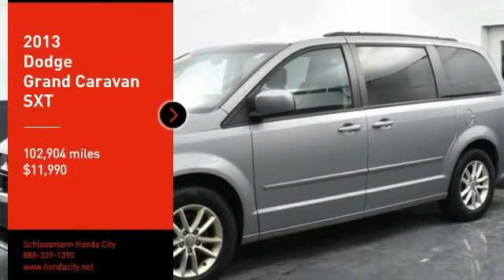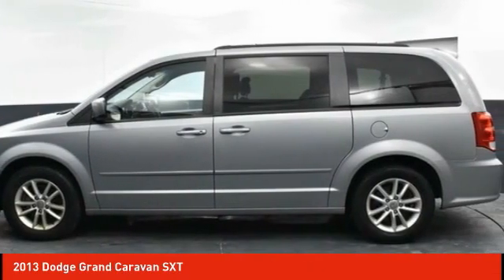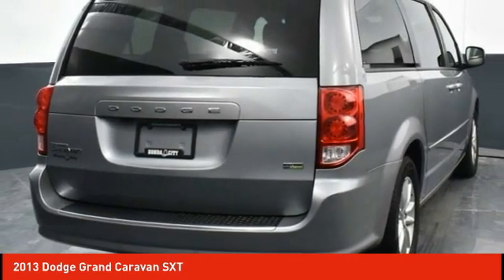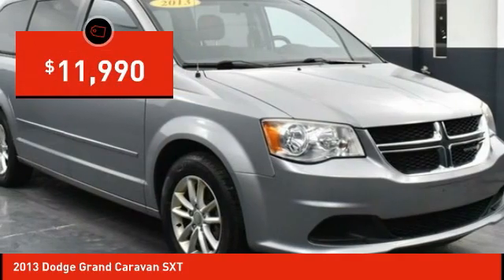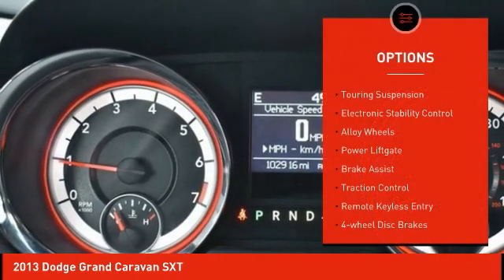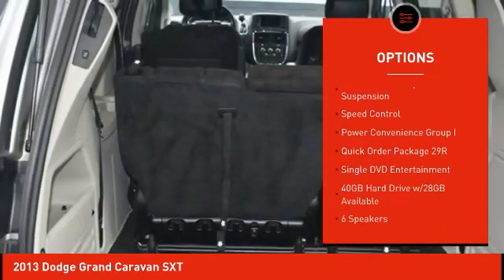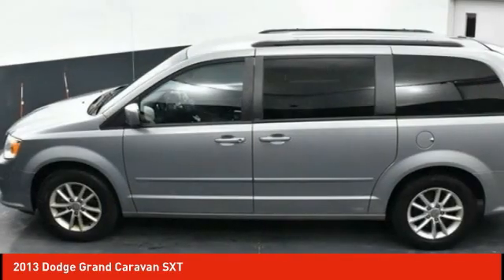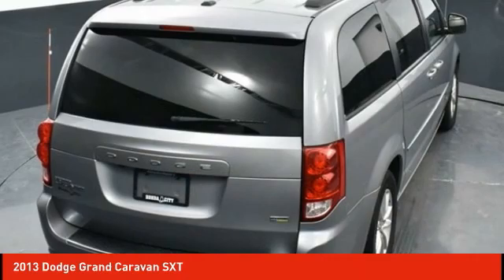2013 Dodge Grand Caravan Schlossmann Honda City Inventory 20473B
2013 Dodge Grand Caravan SXT

3450 South 108th St.